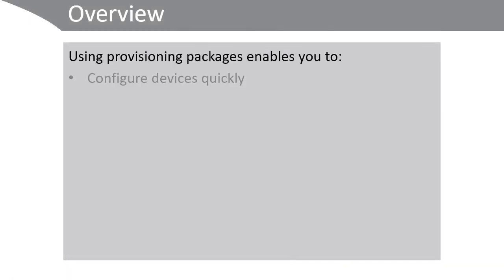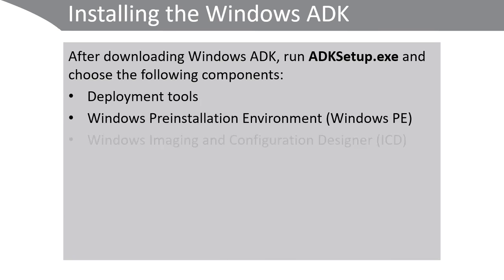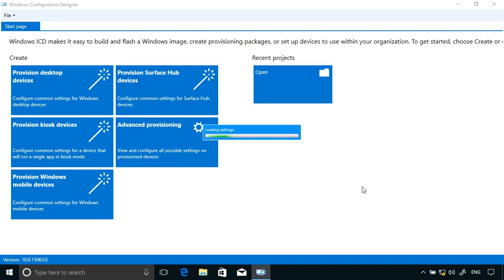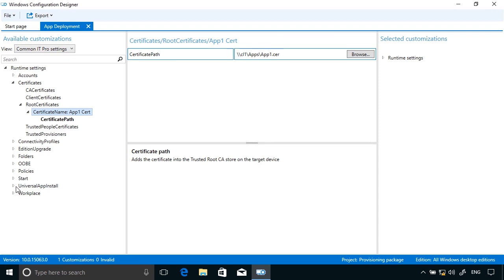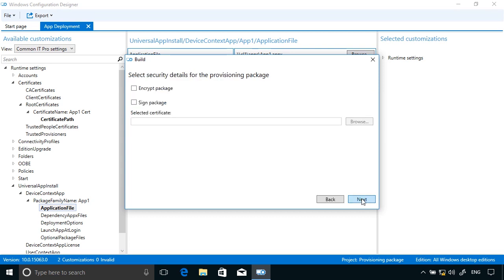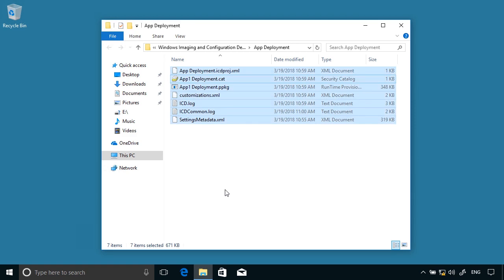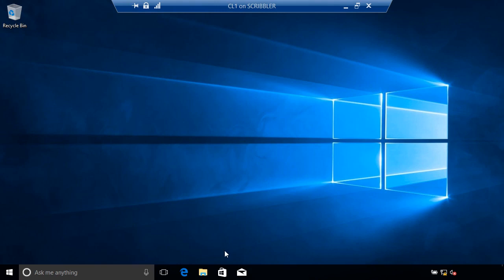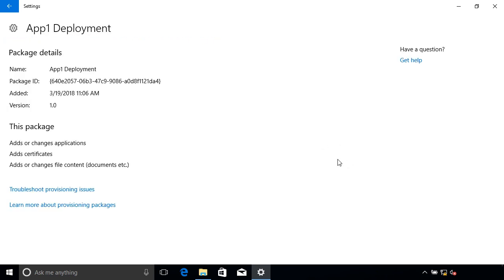44 6 5 Manage Apps with Provisioning Packages